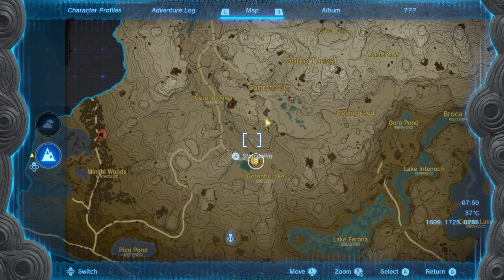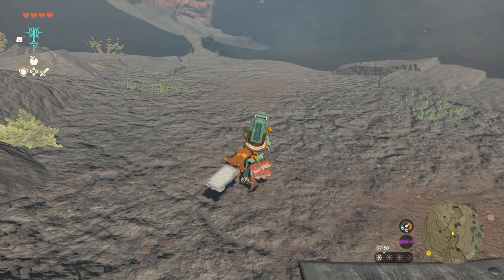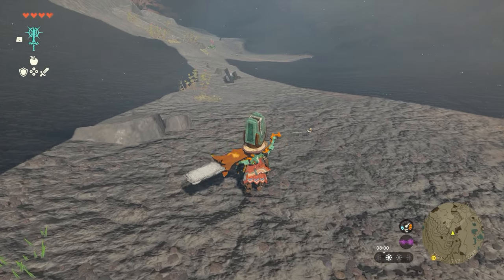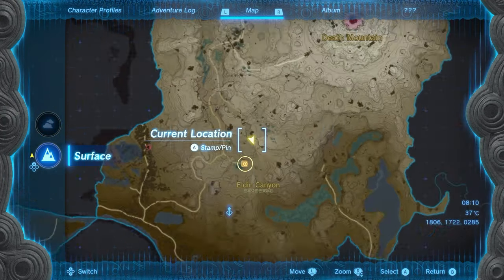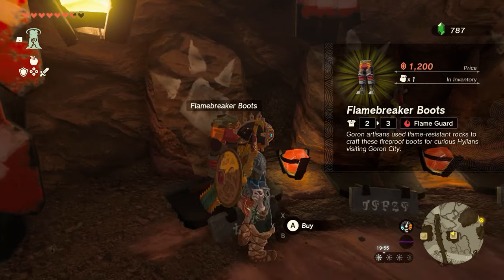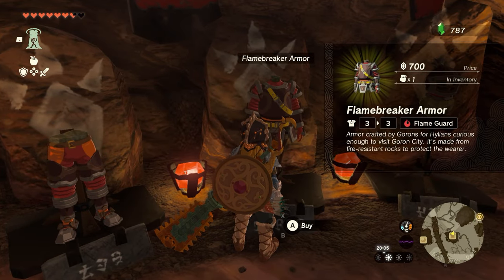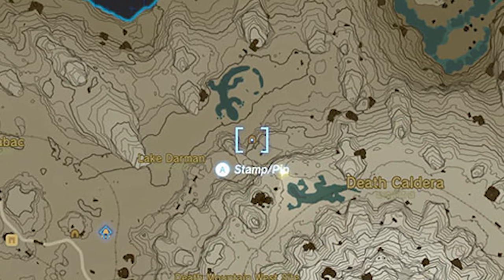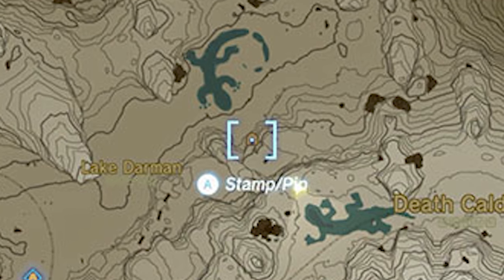How To Get Fire Resist Gear Flame Guard In Legend Of Zelda Tears Of The Kingdom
Having the right equipment makes things way easier. In this guide on Where To Get Fire Resist Gear In Legend Of Zelda Tears Of The Kingdom we'll tell you where to find Fire Resist gear so you can explore Death Mountain and the Goron Region without the risk of spontaneous combustion.